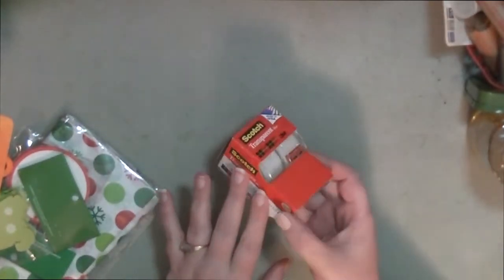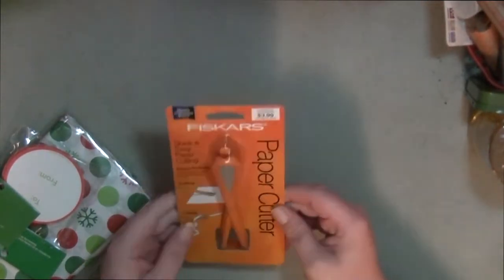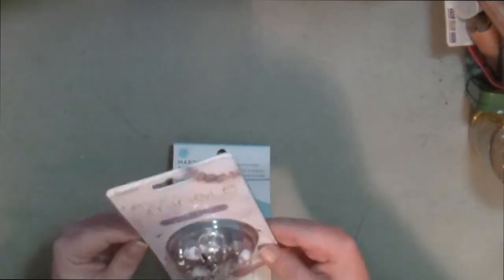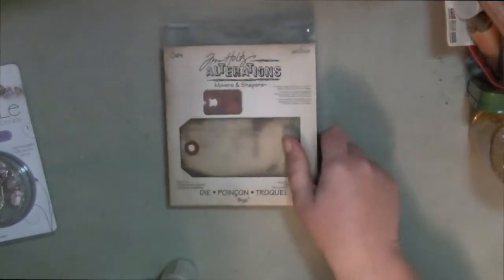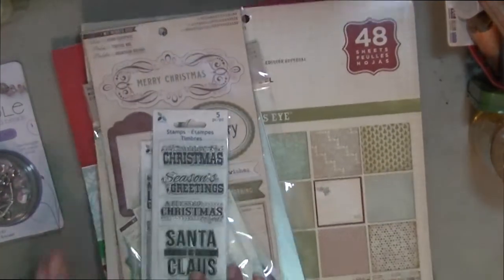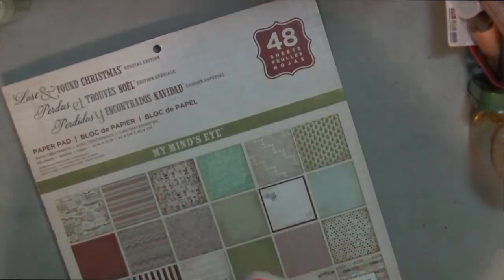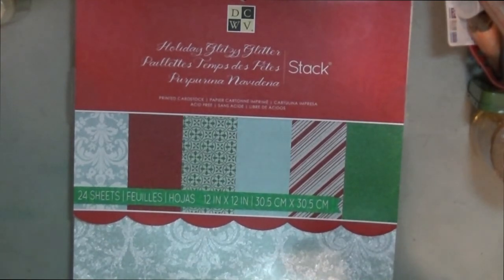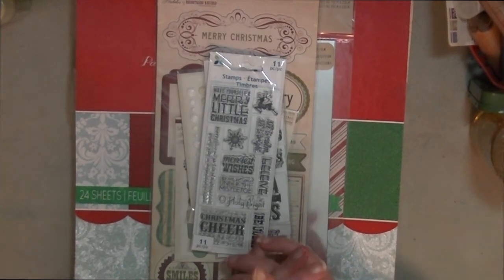haul from Dec06,2013